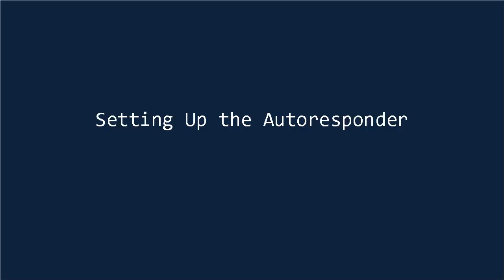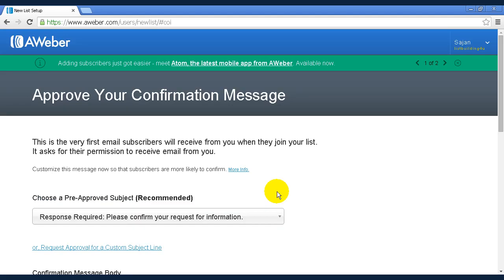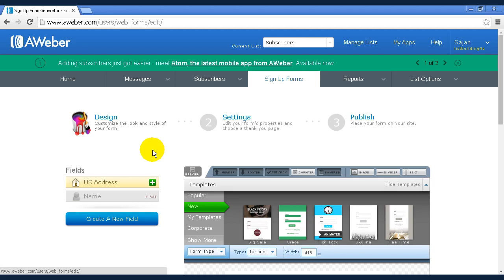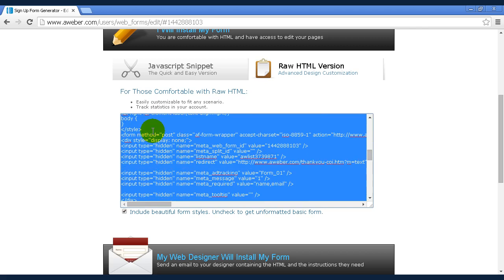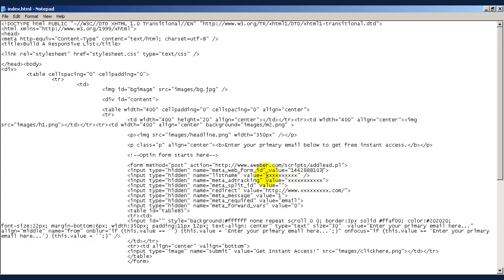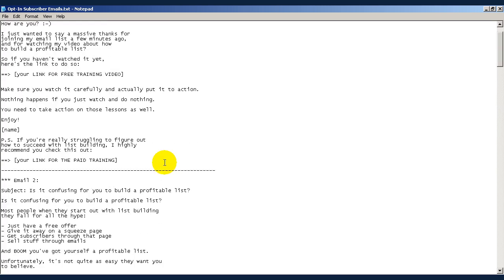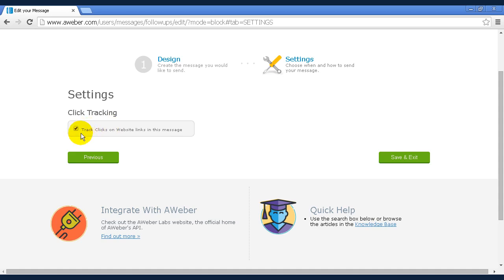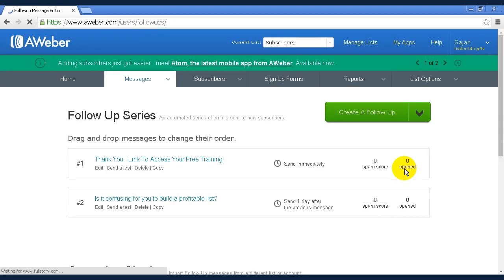Autoresponder Setup HD